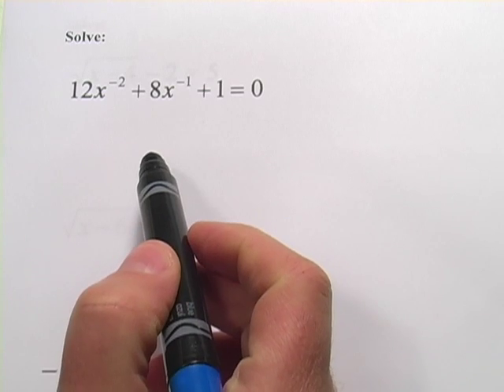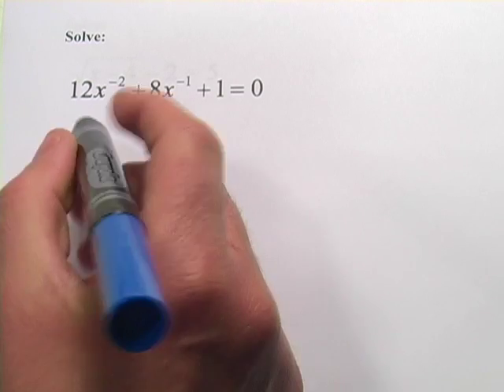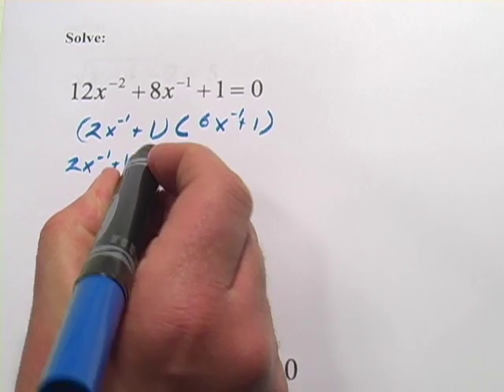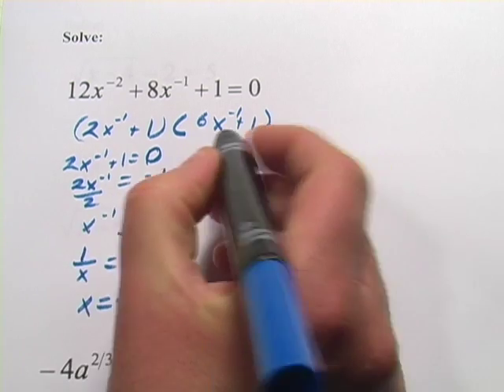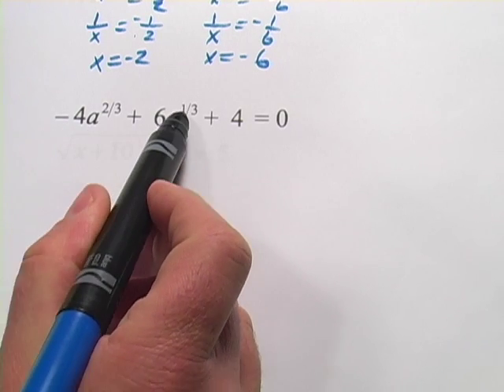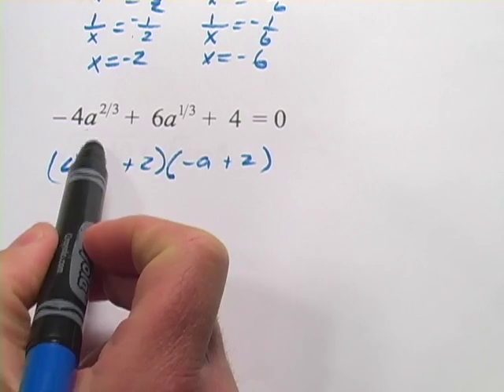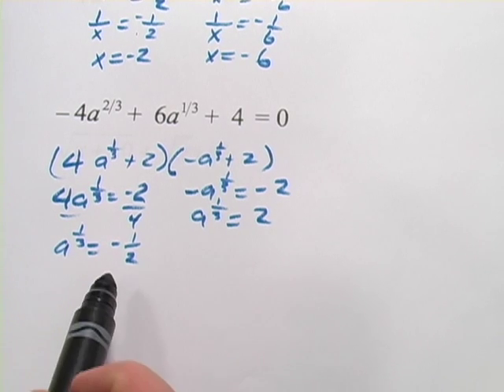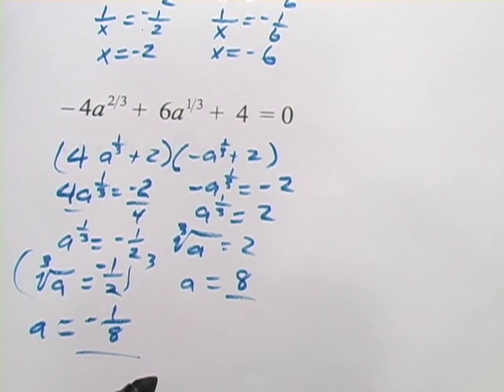Solve Equations with Negative or Fractional Exponents in Quadratic Form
How to solve equations with negative or fractional exponents in quadratic form